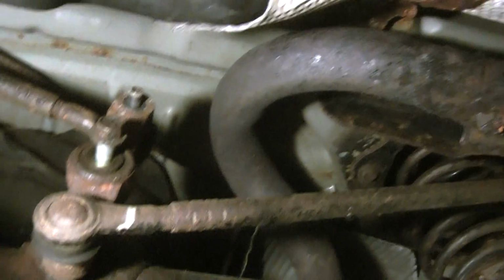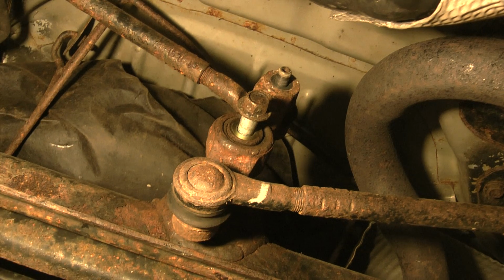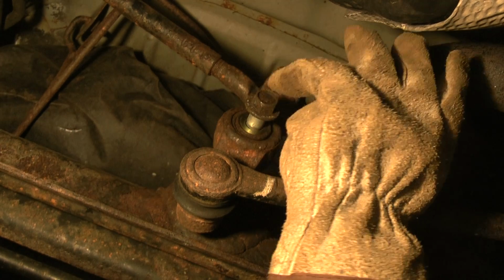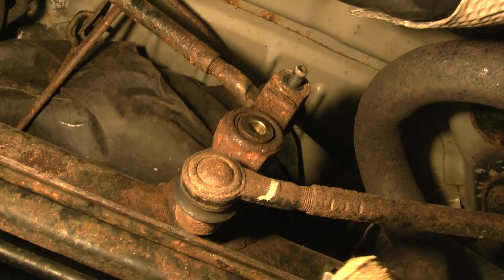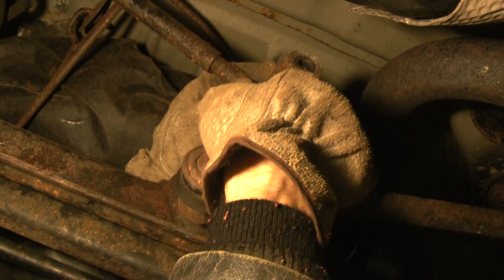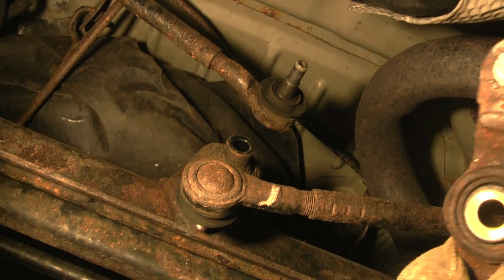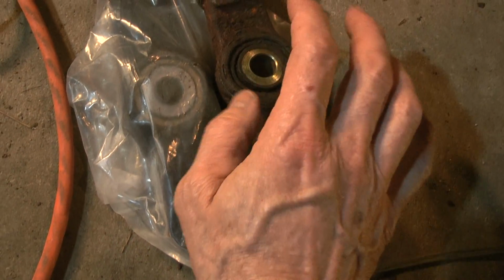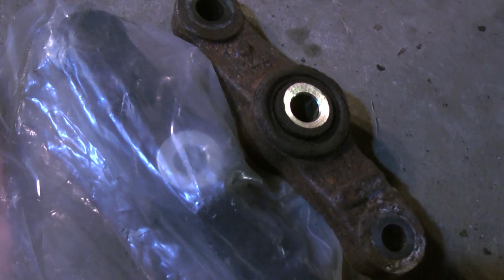2001 PT Cruiser Watts Link removal and replacment part #1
Explanation of watts link and the removal of it. Part 1